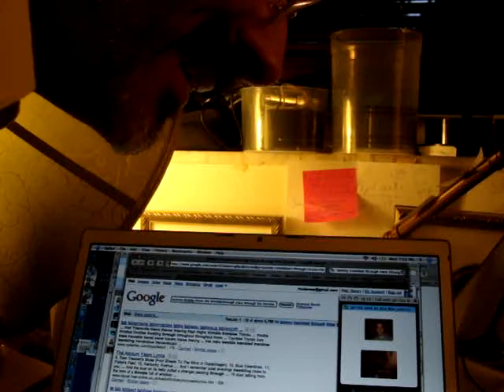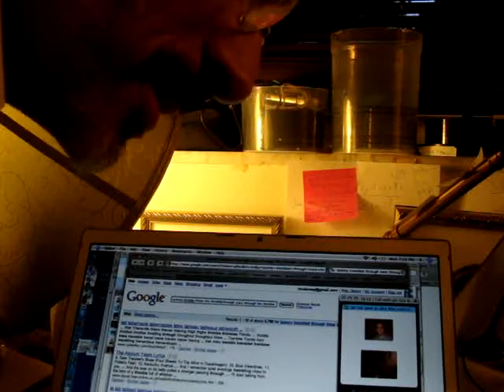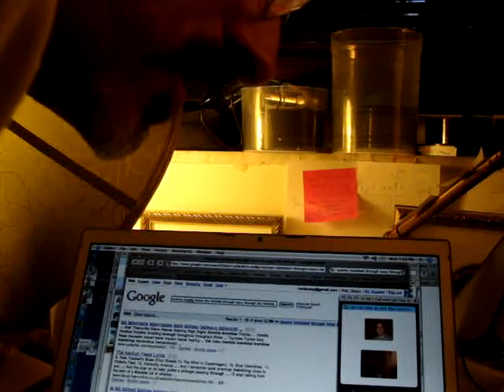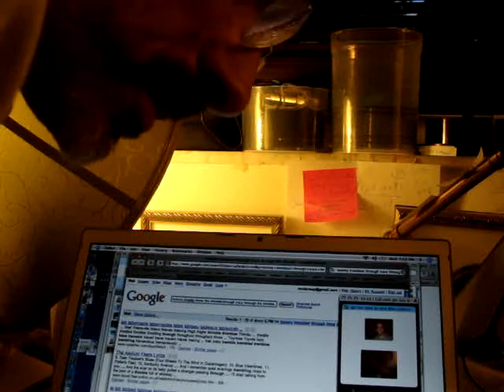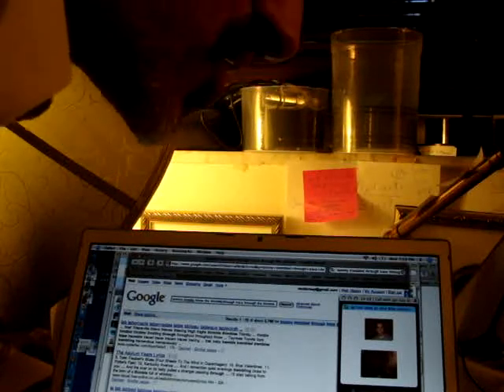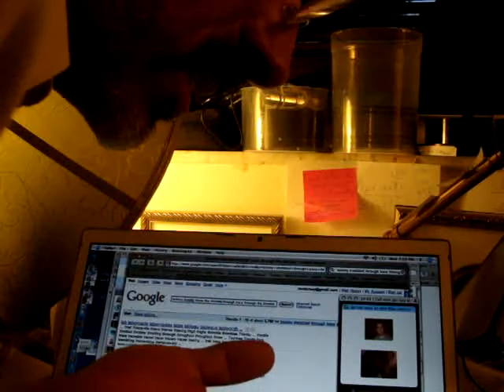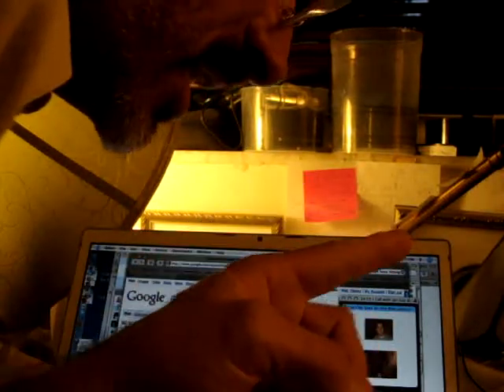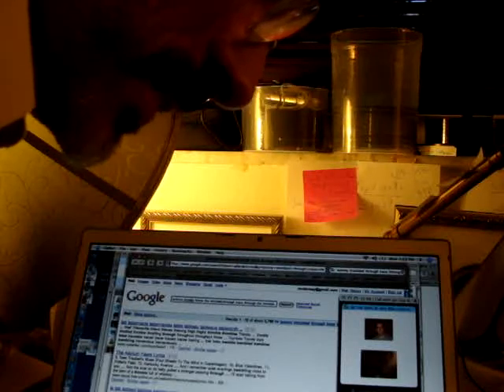Free English Lesson June 3 2009 Part 3 Skype in Class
Use of skype in the classroom (planned use) in the future